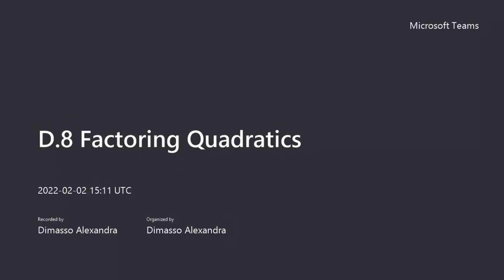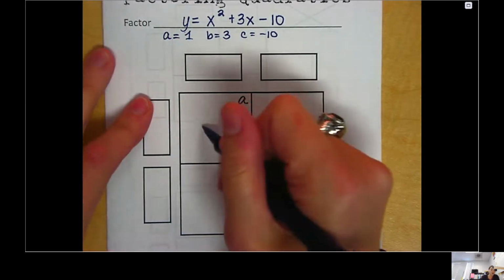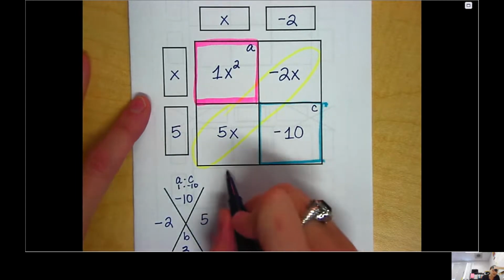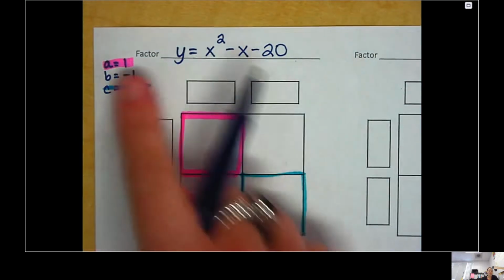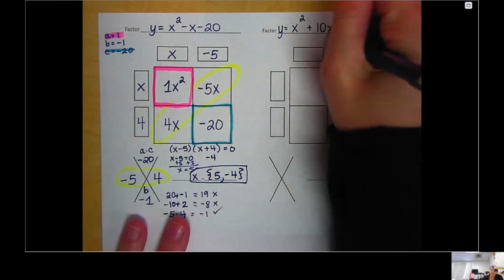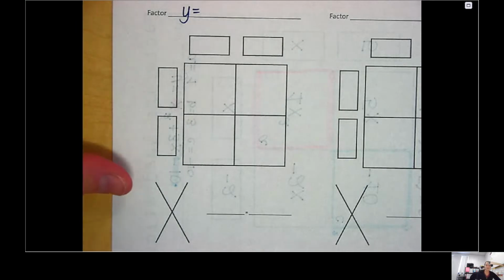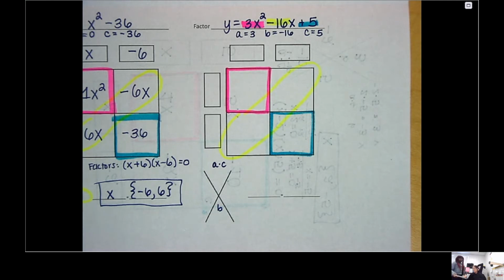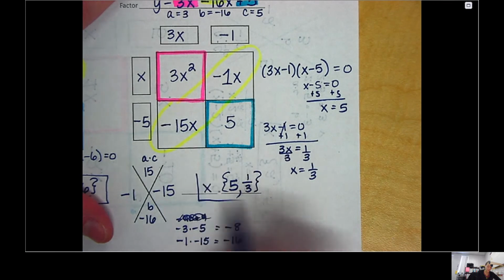How to Factor Quadratics Using the Box Method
LAM D.8 Factoring Quadratics using box method - Live lesson Wednesday 2/2